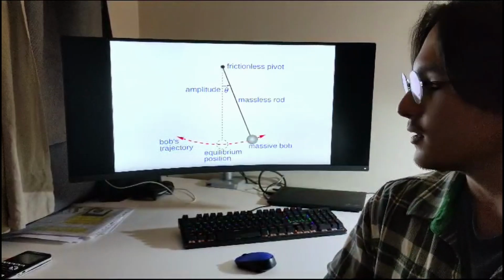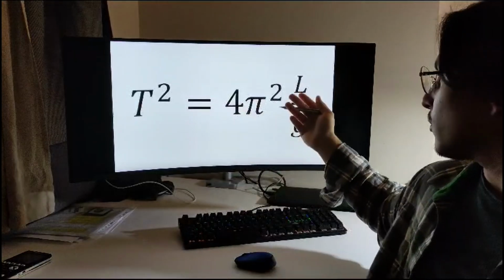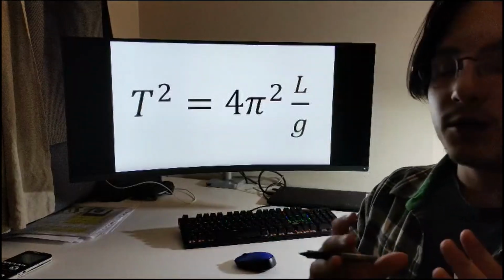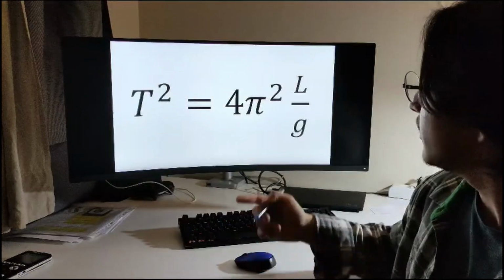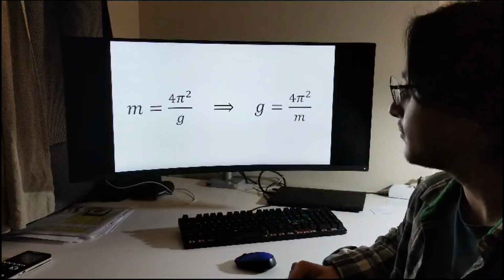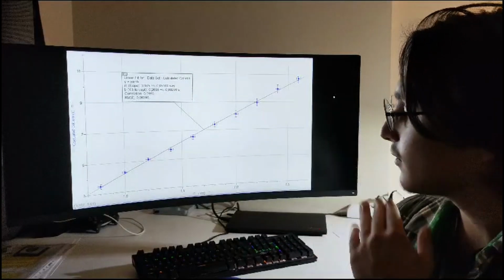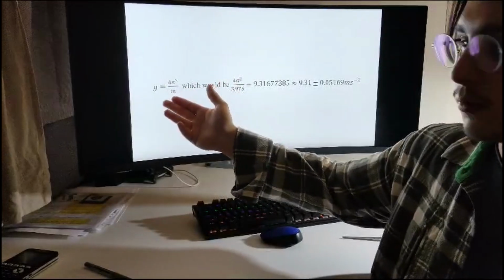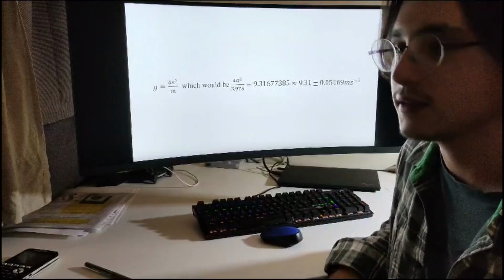Bilkent PHYS 101 LAB Project: Deriving Earth's Gravitational Acceleration With Simple Pendulum